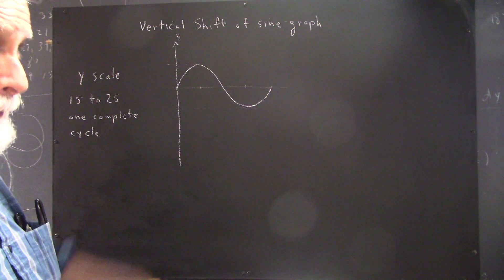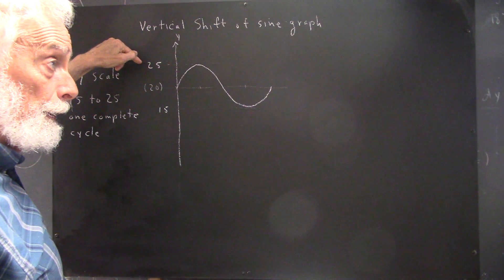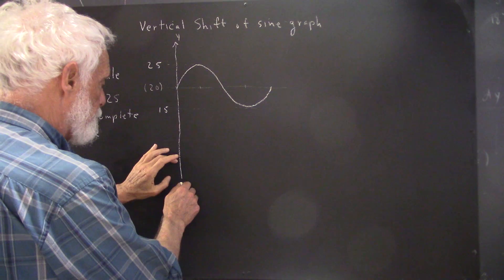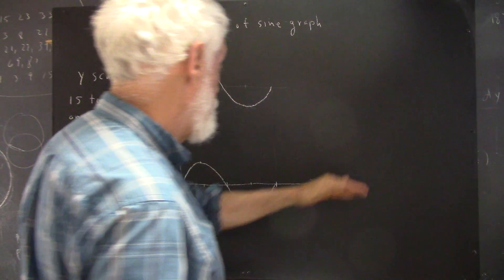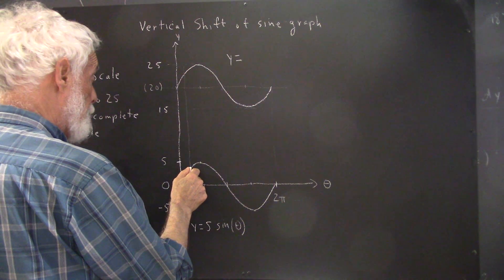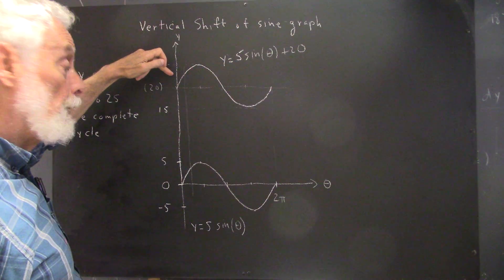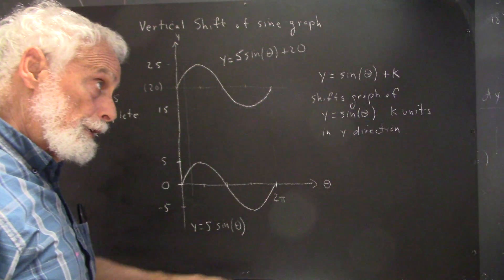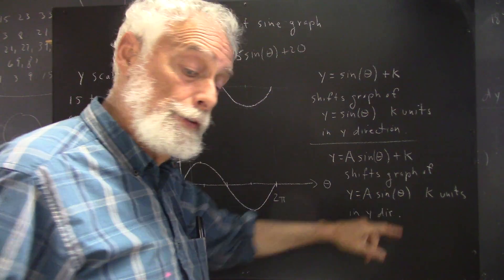dag mvi7208 subsequent vertically shifting the sine graph ok